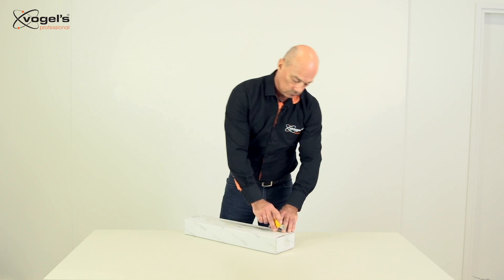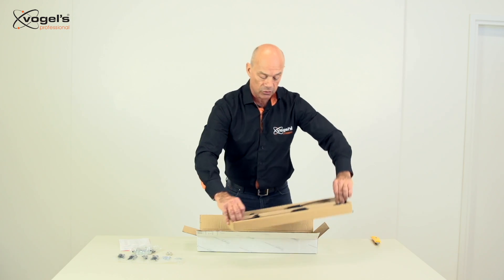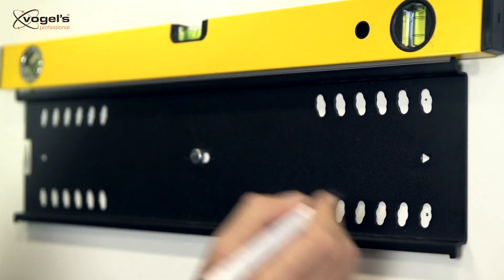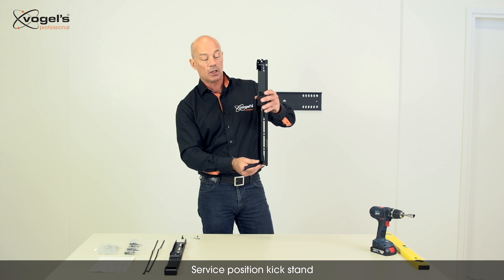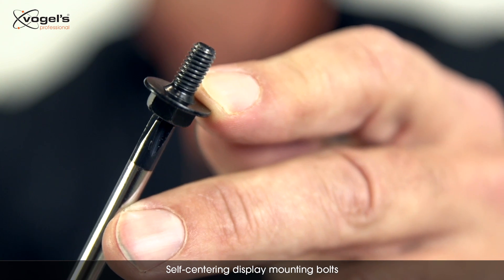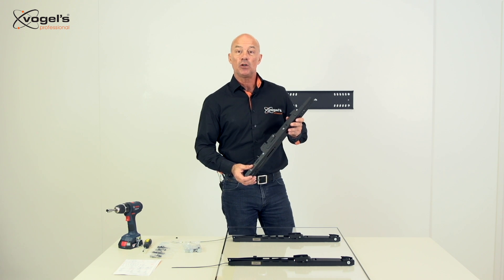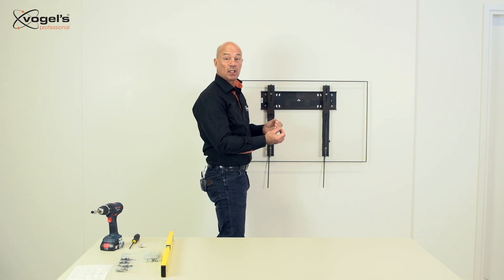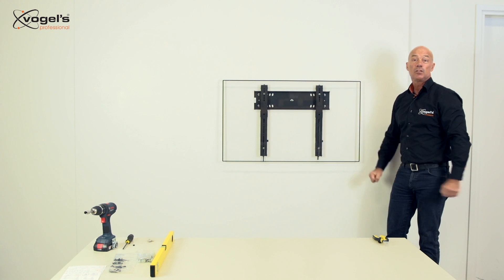Vogel's 6000 Series | Display wall mounts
The 6000 Series is our new heavy-duty wall mounts. This series combines all we know about quality and ease of installation. There are three models, each available as a fixed wall mount or tilting up to 15°.

The design of the 6000 series is both robust and elegant.

This English installation video shows you, in a few steps how to install the 6000 series.

About Vogel's: What began as a personal quest for perfection has evolved into an international successful company that manufactures a highly distinctive range of mounts and support systems for audio/video & multimedia equipment. Our products combine versatile functionality and robust performance with sleek design. For almost 45 years, Vogel’s solutions have been based on the talent and commitment of people who care passionately about the products they create and the customers who use them.

© Vogel's Products B.V.